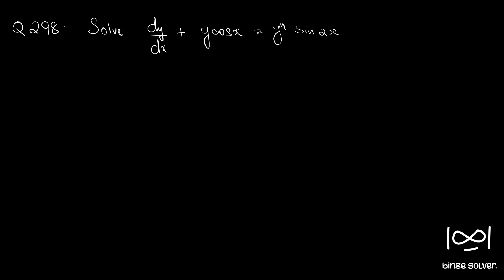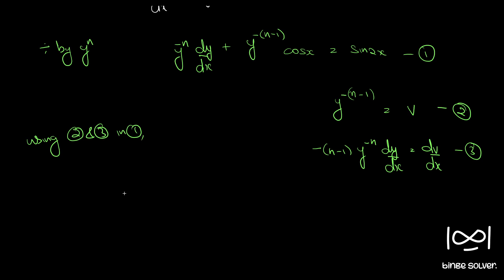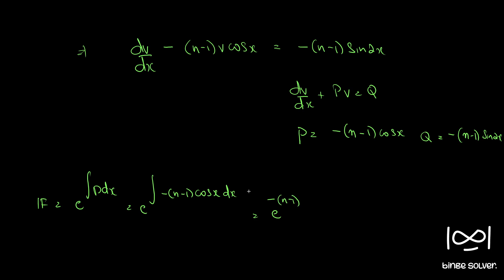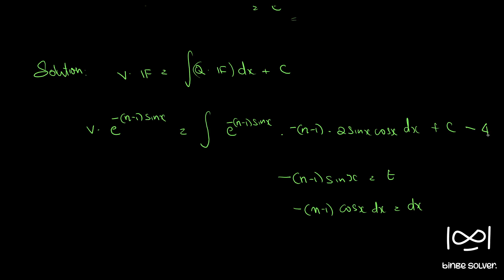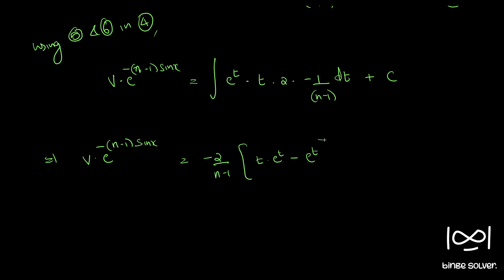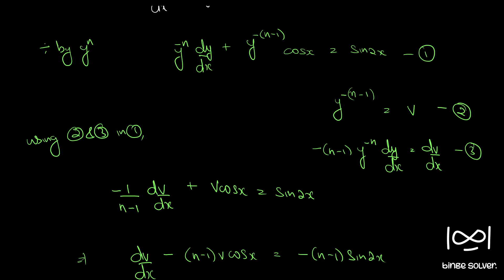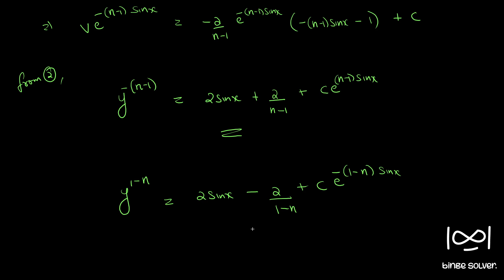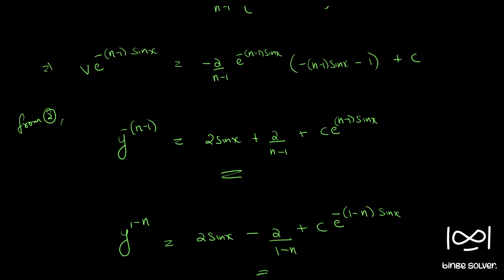Q298 Solve dy/dx + ycosx = y^n (sin2x)